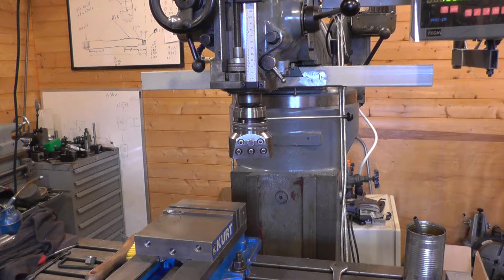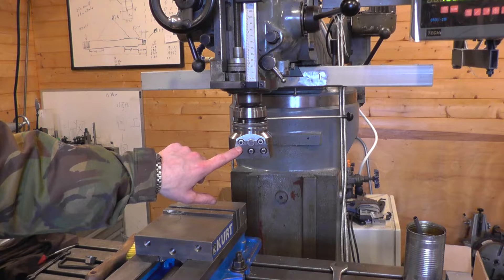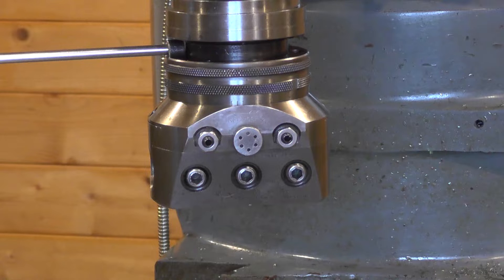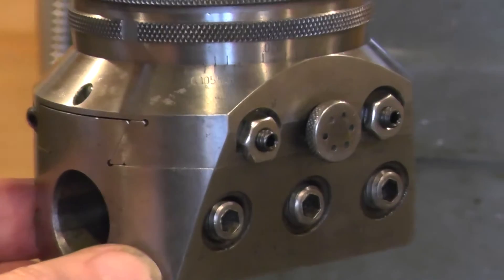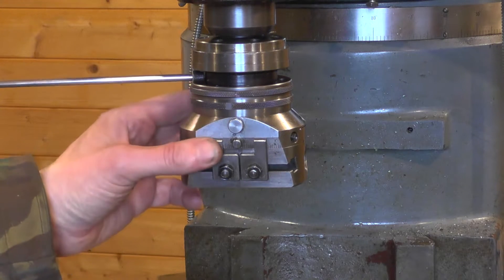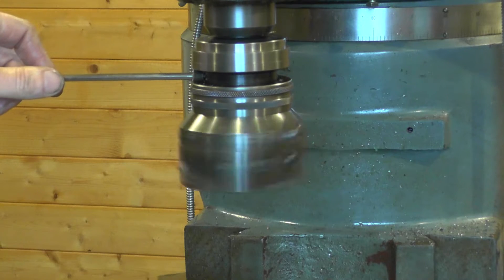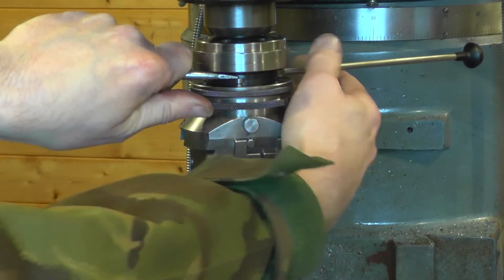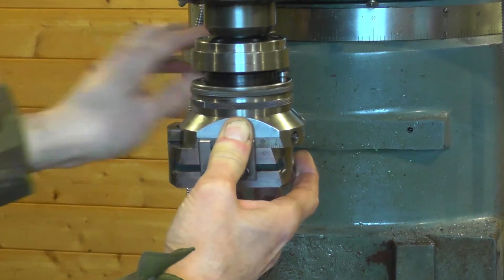Automatic Boring & Facing Head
Taking a look at my Japanese Mizoguchi Corinthian automatic boring and facing head, a copy of a German Wohlhaupter WPA-3.